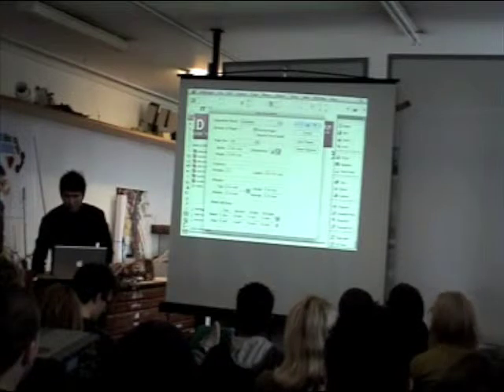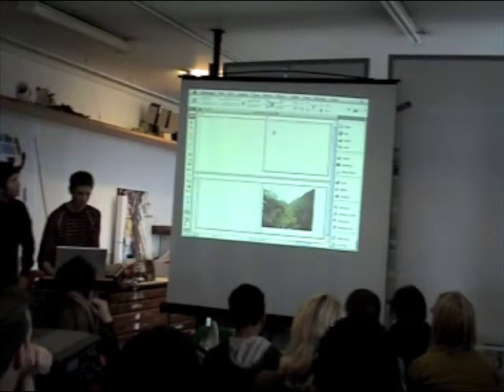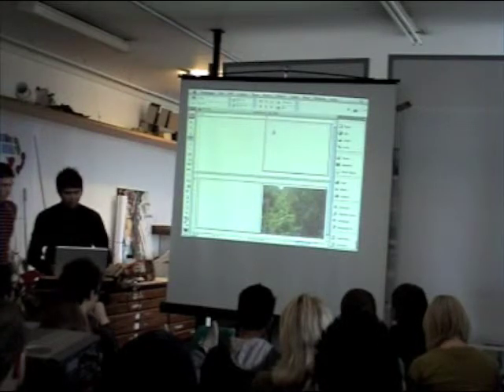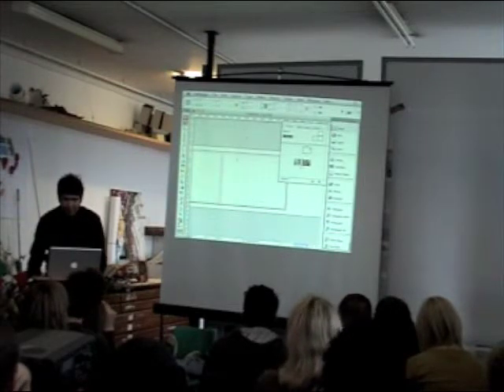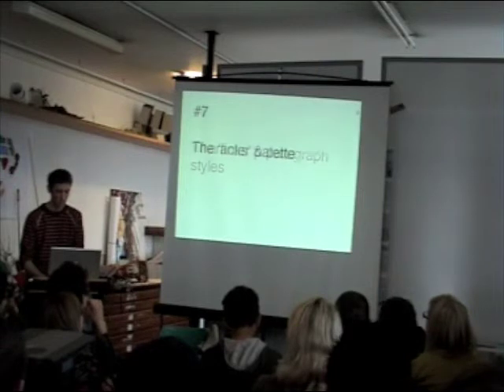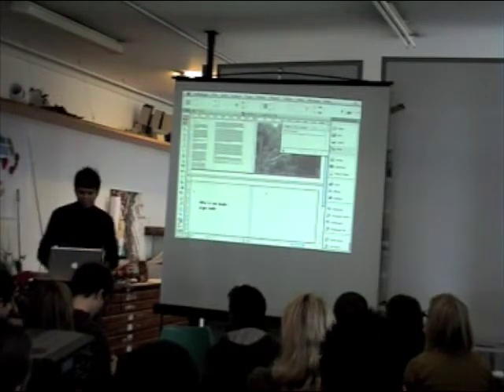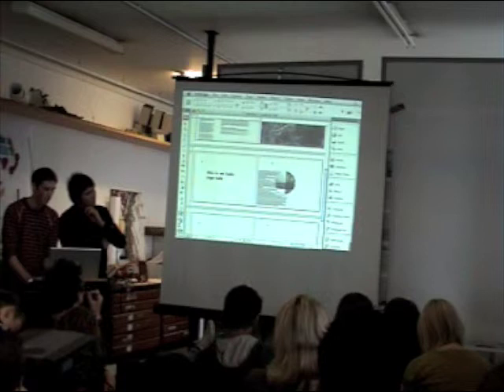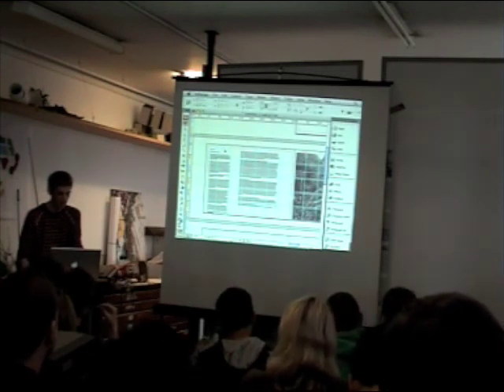Lunchtime Specials: Adobe InDesign - The Basics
Adobe InDesign™ is the industry standard for publishers in the field.  Learning how to use it will not only make you look good at your job interview, but it may change the way you think about how you present your portfolio.

Speaker: J. Lloyd
Speaker, Editing: M. Lydon
Camera: R. Leonard